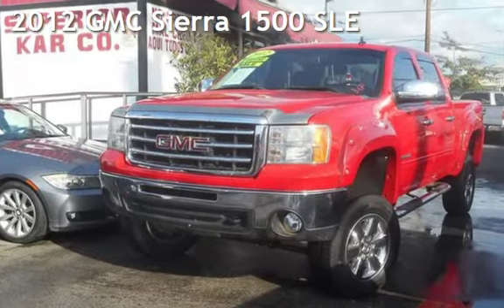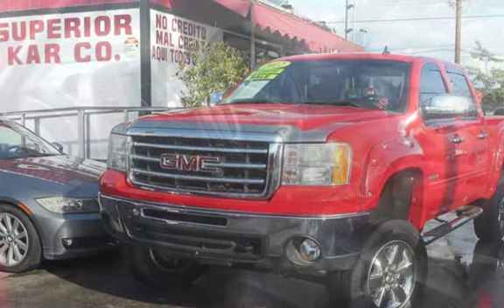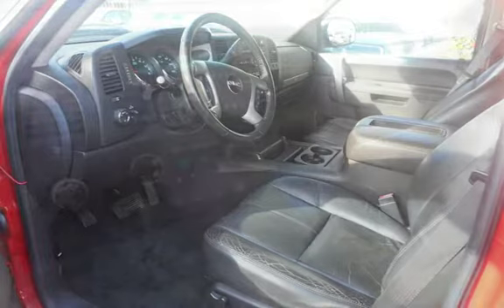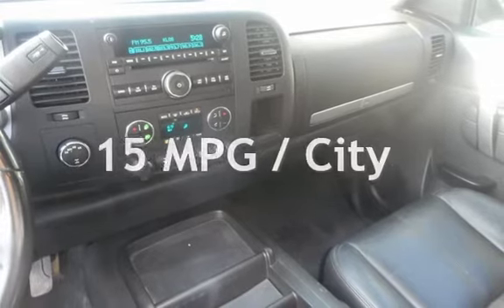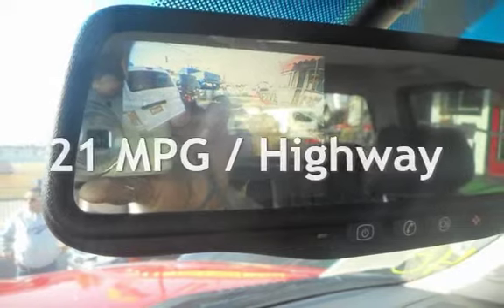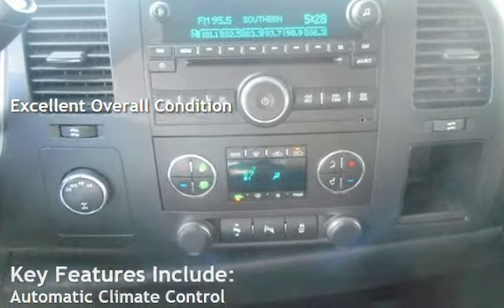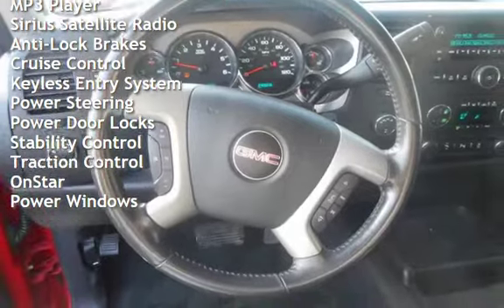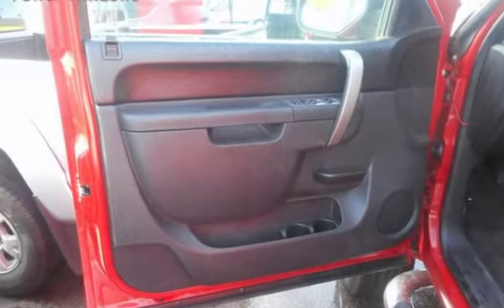2012 GMC Sierra 1500 SLE for sale in North Hollywood, CA